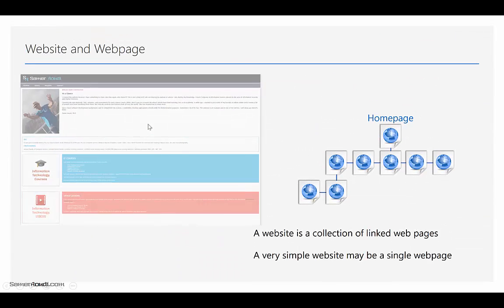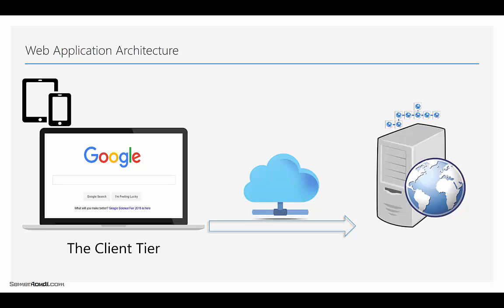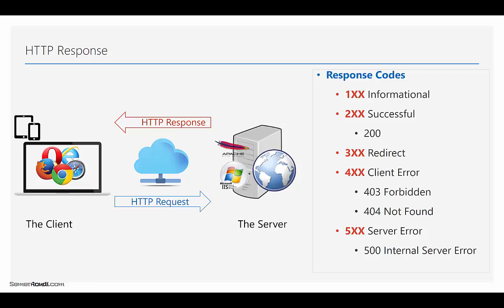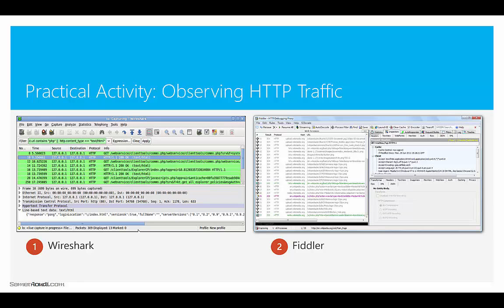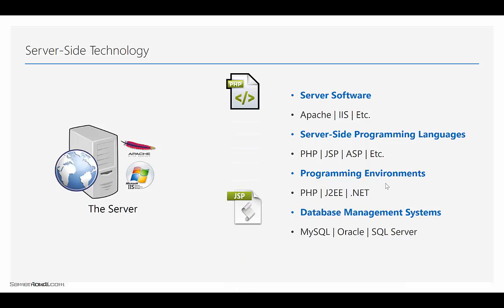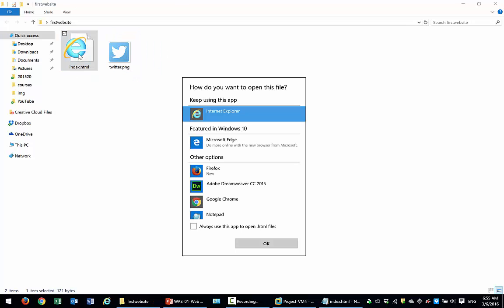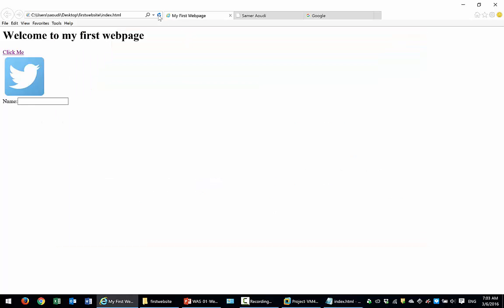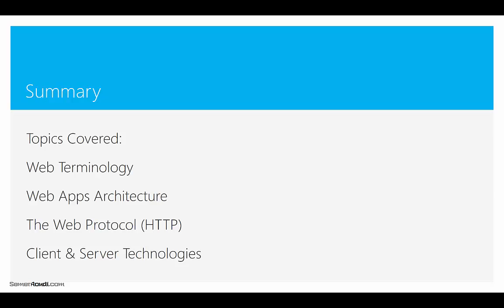Web Applications Fundamentals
This lesson is based on chapter 1 of the Web Applications Security course. The lessons introduces important concepts related to web applications. Before getting into the security part of the course, you must have the minimum prerequisite knowledge outlined in this chapter. Access lesson resources